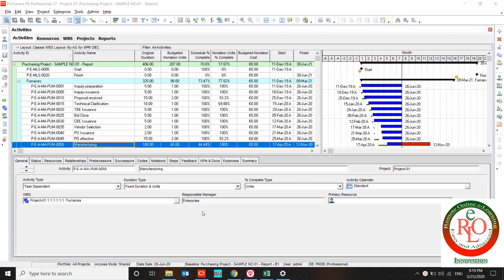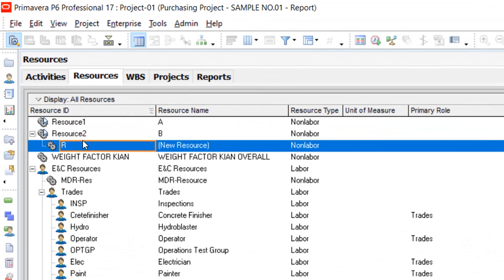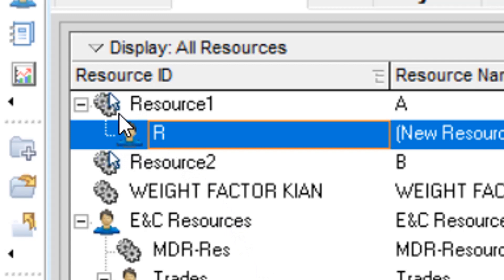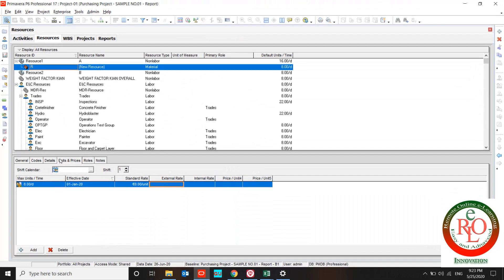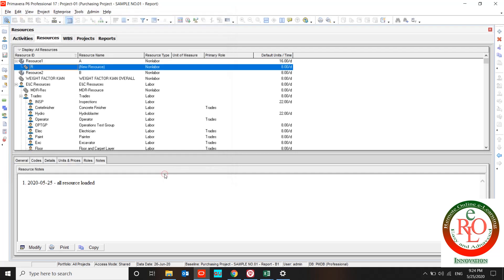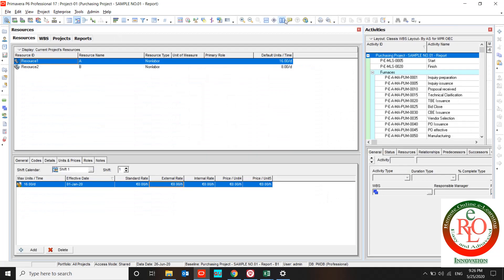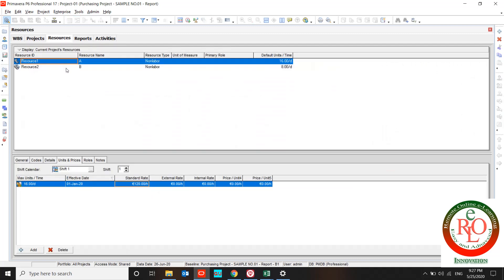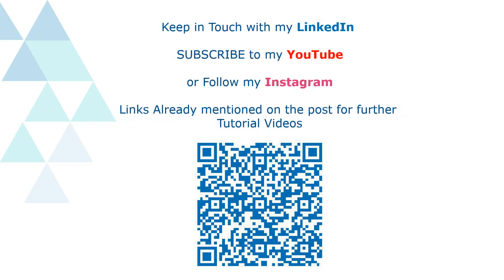🔴 How to Define Project Resources and use their setting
In this tutorial video I would like to show you:

◾ How to create a resource
◾ Setup Resource General information
◾ How to assign resource code
◾ How to define resource detail information
◾ How to assign resource role
◾ How to define resource unit & price
◾ How to create resource notes

Please see the video for further information.
Hope this tutorial is useful for you, Thank you for your subscription

Take your skills to the next level and check out our 𝐏𝐫𝐢𝐦𝐚𝐯𝐞𝐫𝐚 𝐏𝟔 𝐅𝐨𝐮𝐧𝐝𝐚𝐭𝐢𝐨𝐧𝐬 𝐂𝐨𝐮𝐫𝐬𝐞: